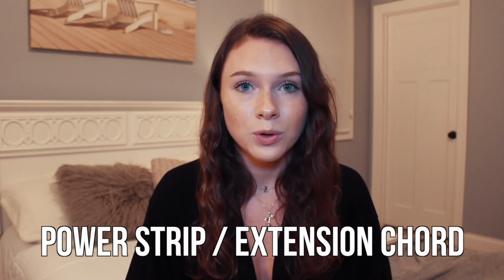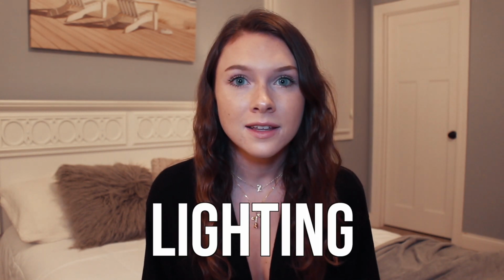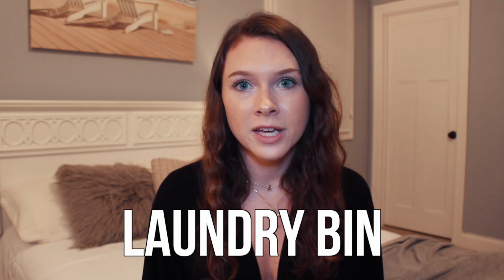WHAT TO BRING TO COLLEGE (dorm & college essentials)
hellooo!!! i'm so excited to be posting my first college vid of the year! i will be telling you all what you should bring to college and sharing some dorm essentials that were so helpful to me my freshman year. hope this helps anyone who's currently shopping for college/dorm stuff!

☆ FOLLOW ME ☆

☆ FAQ ☆

age: 18
where i go to school: Florida State University
camera: Canon Rebel t5i
vlog Camera: Canon g7x
editor: Final Cut Pro X

xoxo,
Zoe Kathryn